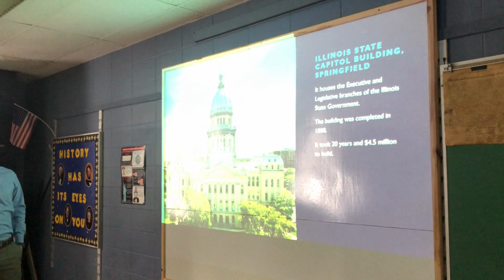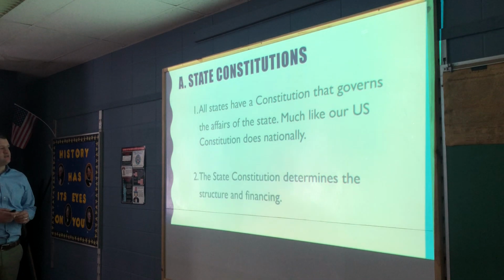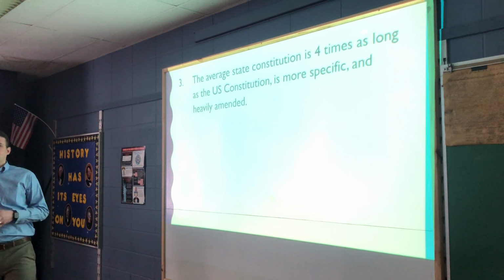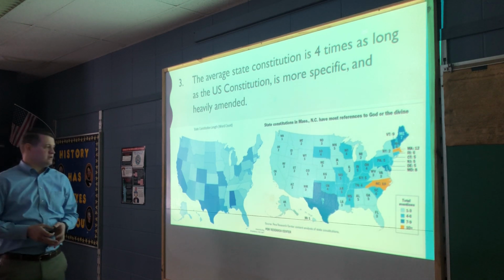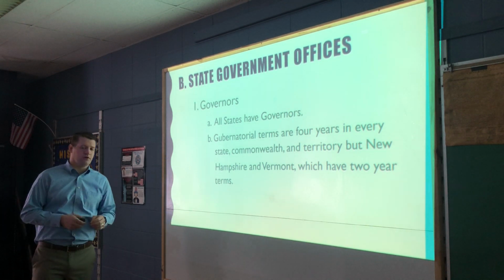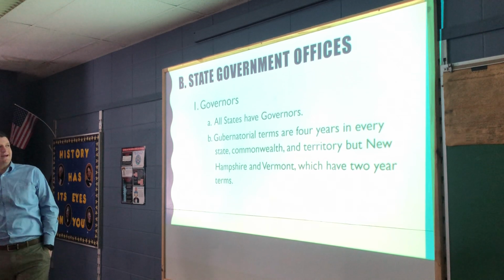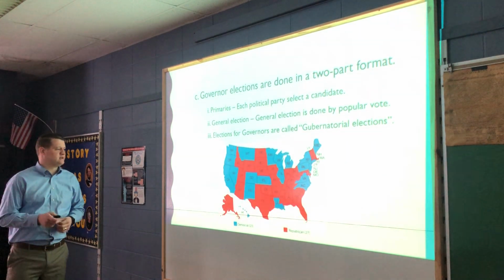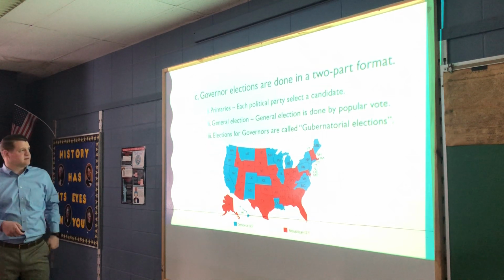Government 3.30.20 11th Grade